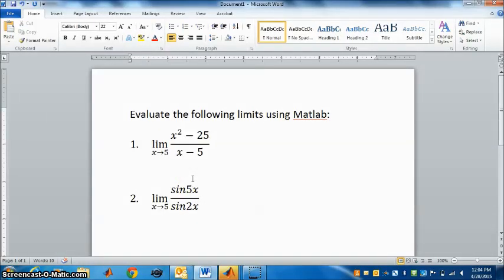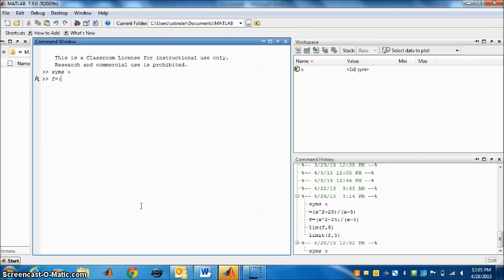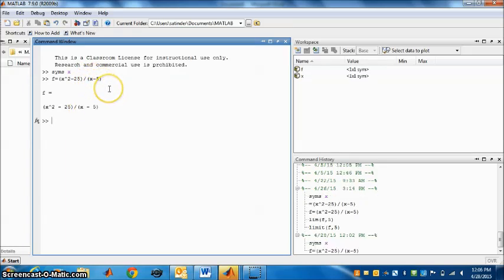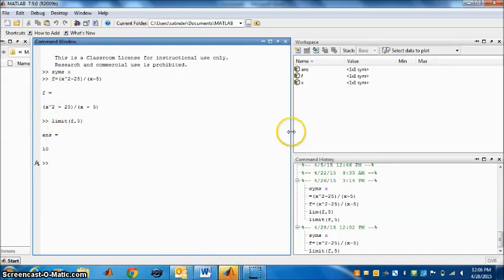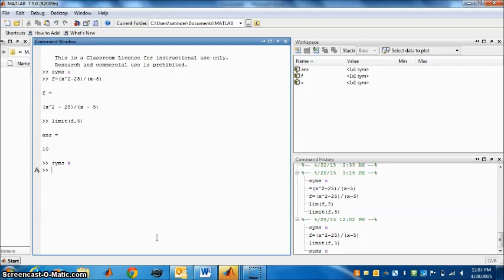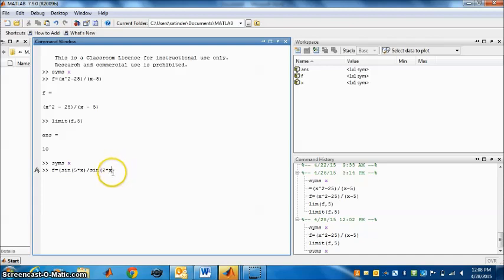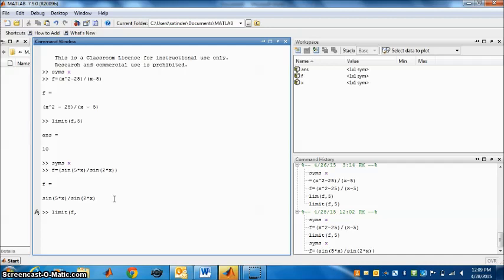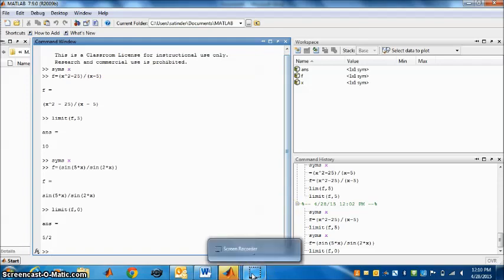limit using matlab